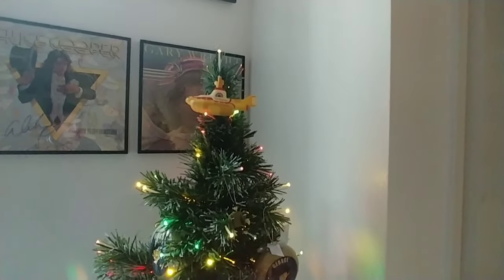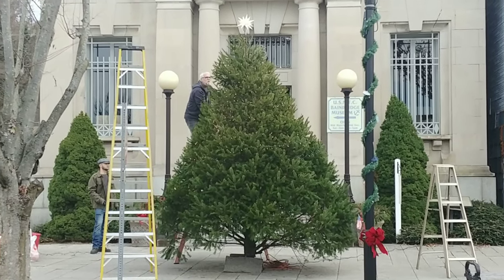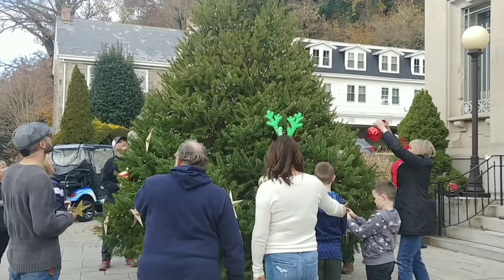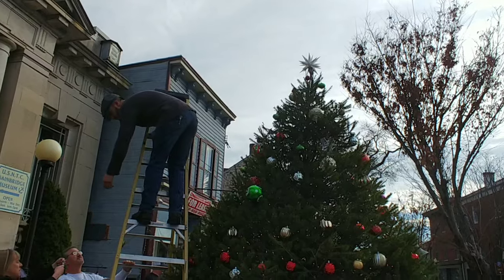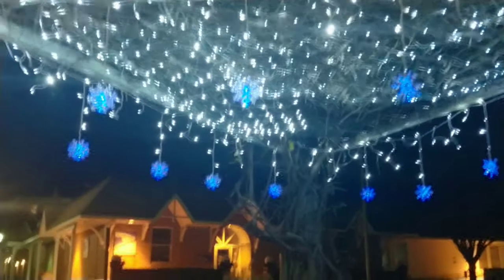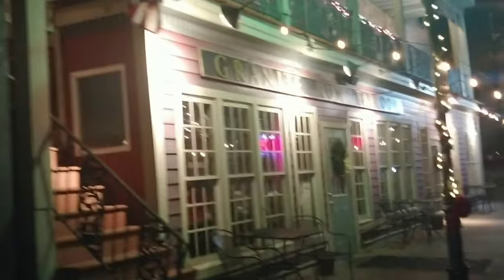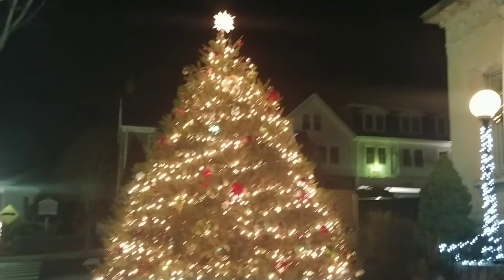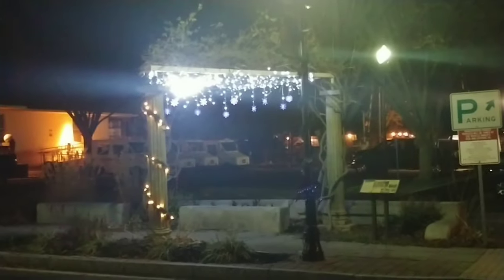Attending the Port Deposit Tree Trimming Event/Seeing the Town Decorations at Night 12/4/21 BP61